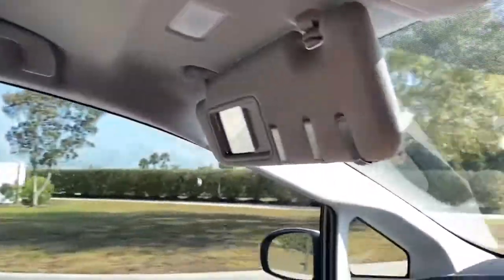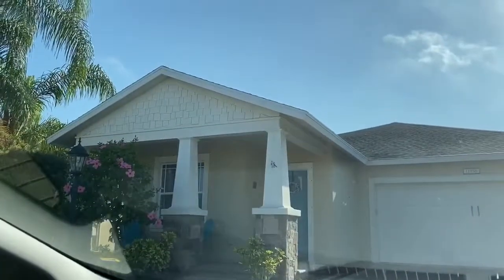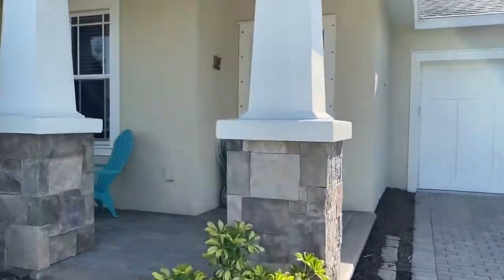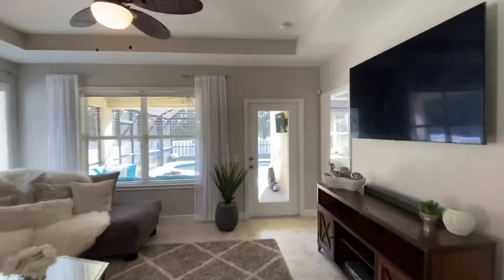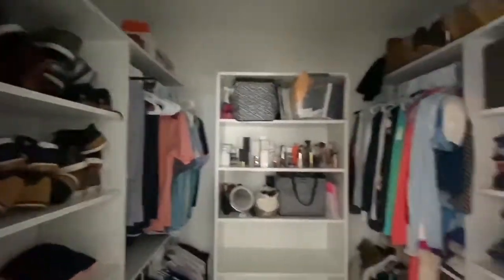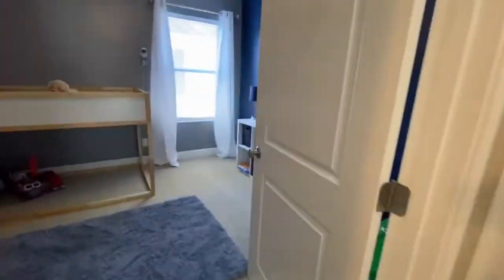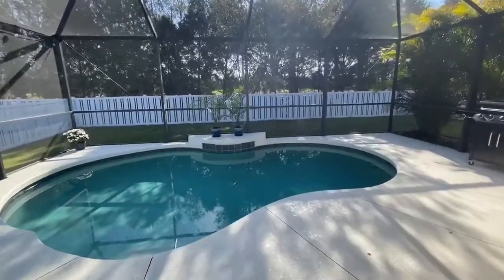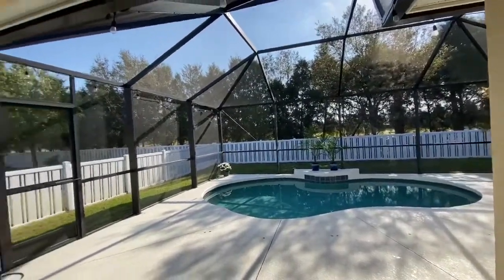11956 Forest Park Cir